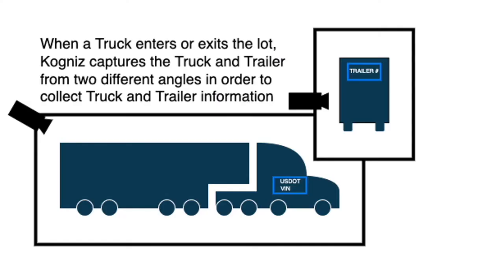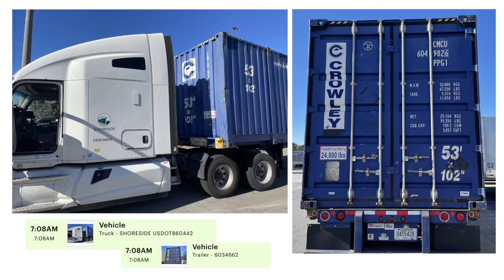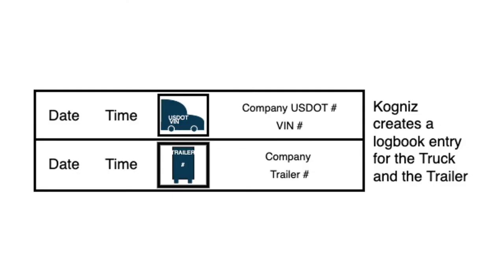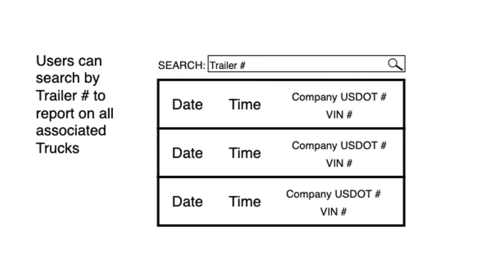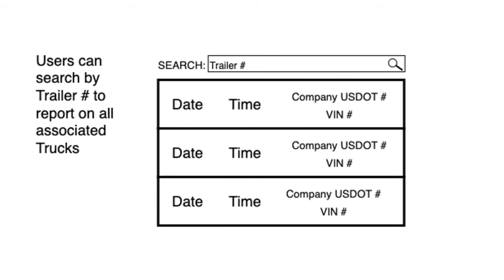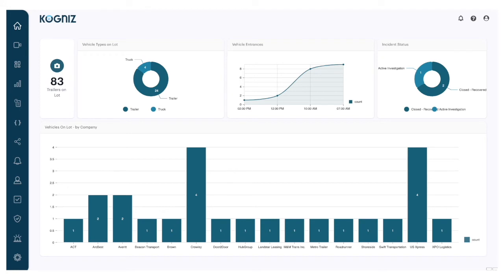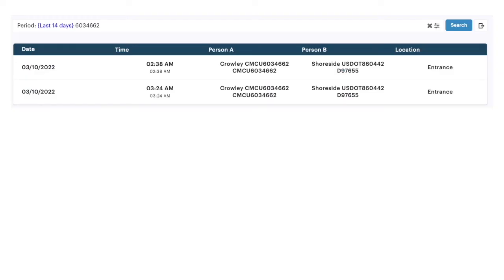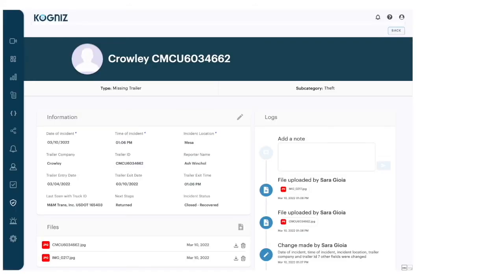Kogniz Vehicle Awareness™ for Tractor Trailer Monitoring at Distribution Centers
Kogniz helps you track tractors and trailers entering and leaving distribution centers using computer vision, AI and OCR technology to monitor whether the right trailers are getting hitched to the right tractors and ensure that unknown tractors aren't allowed into the center.   Kogniz saves retailers and distribution centers thousands of dollars through loss prevention and operational efficiencies.